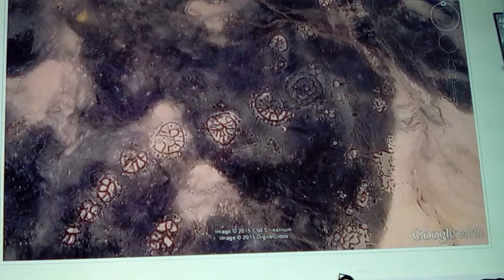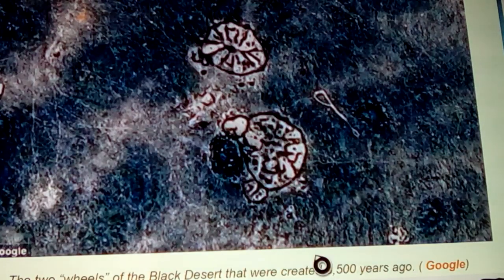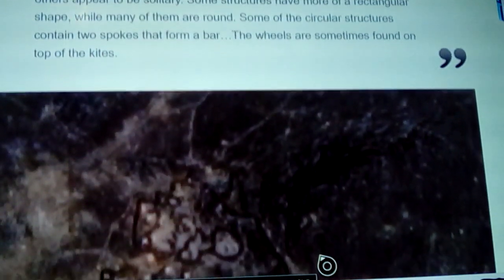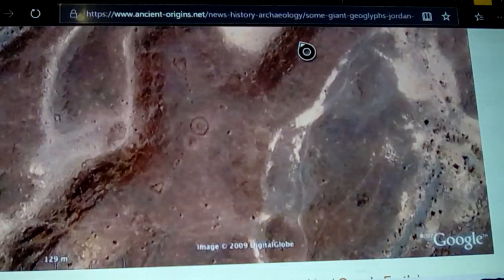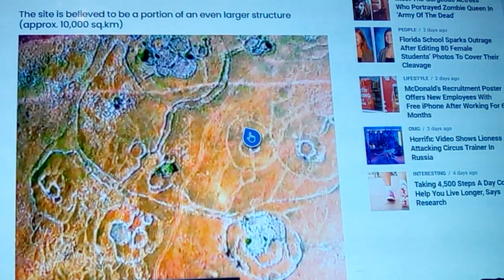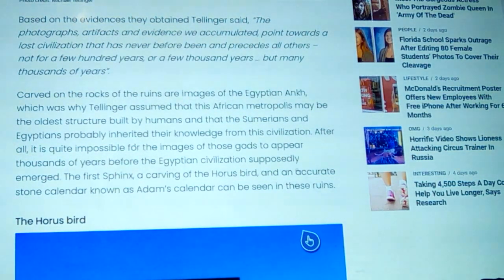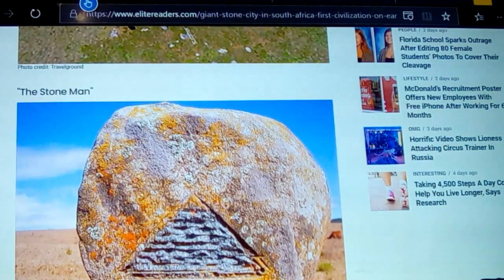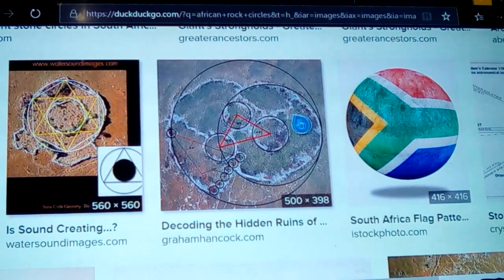Natufian circles: Syria thru Yemen & South Africa 2021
Here we discuss and investigate the phenomenon of the Jordanian stone circles, that date back to 6,500bc, & are associated with the Natuffian culture, that made up a portion of the pre dynastic Egyptians, as well as Jericho ect... but, also show that they went much farther, and deeper into Africa, creating the same styles stone circle, and " Adam's calendar " ... This is perhaps why little to no archeology has been done on the thousands of related circles: it would rewrite history, and show a reality that the modern version of mankind's origins aren't willing to speak of, just yet... SMH